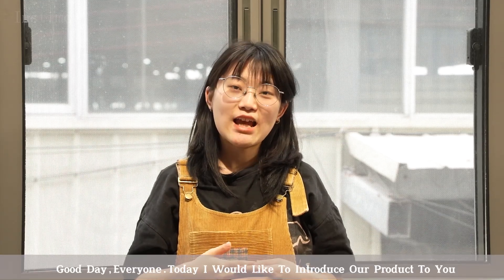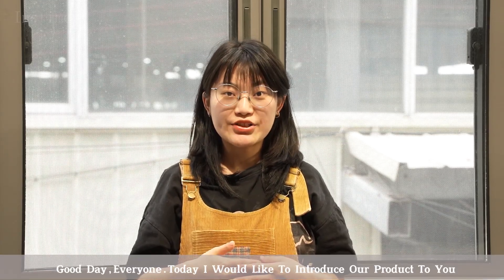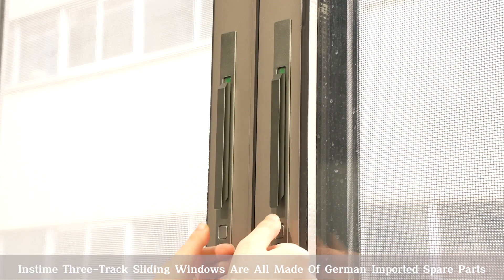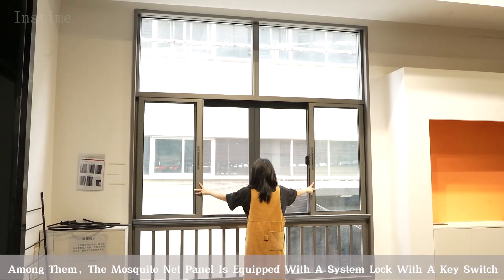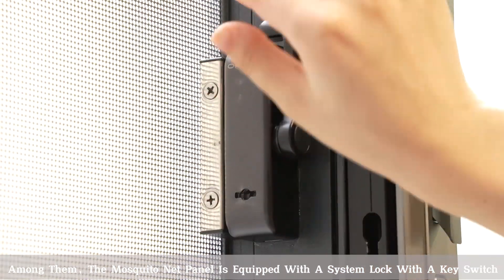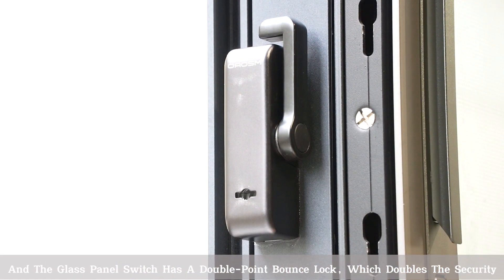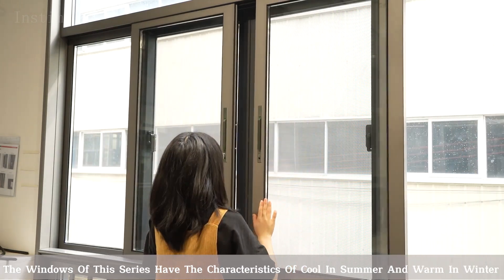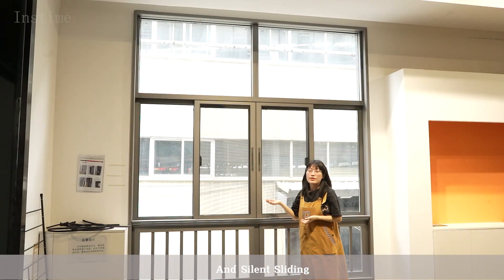【Instime】Hurricane Impact Double Glazed Windows And Doors Frame Glass aluminium Sliding Window